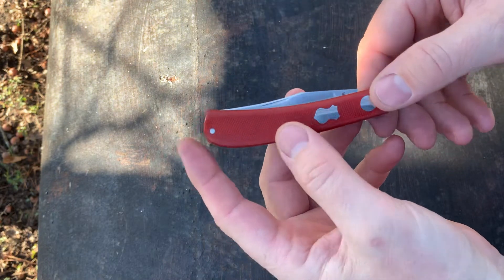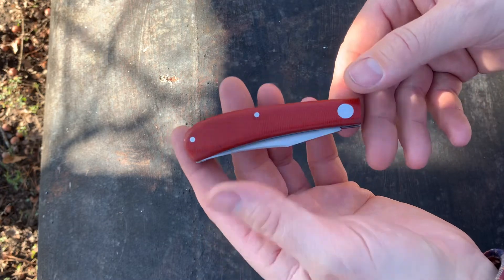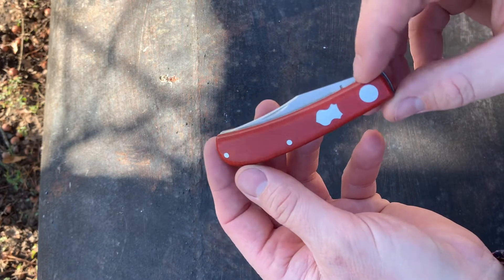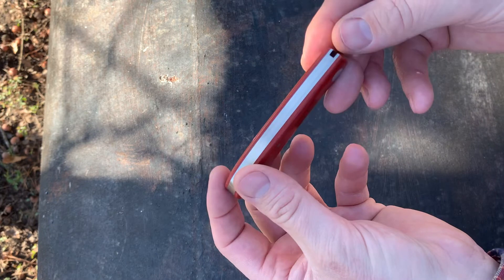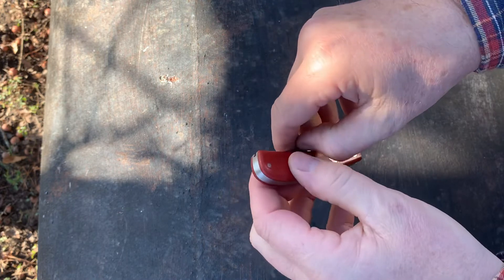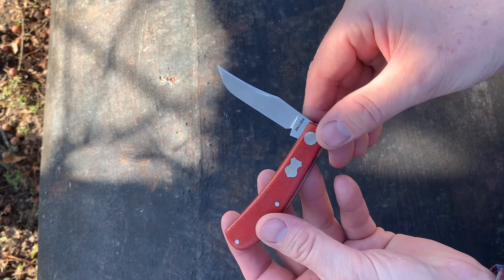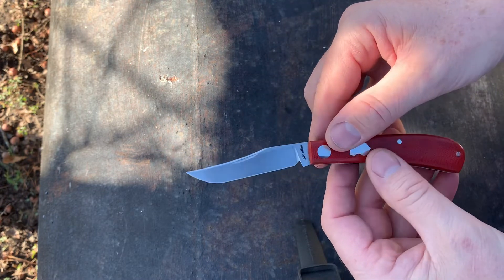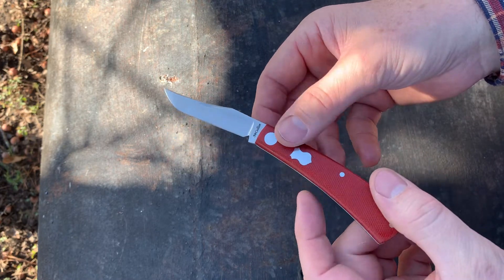Bose Pattern Trapper in CPM 154 and Chili 🌶 Pepper Canvas Micarta 15 December 2021